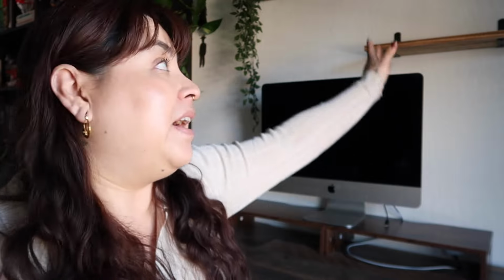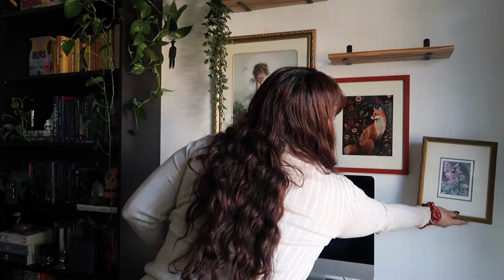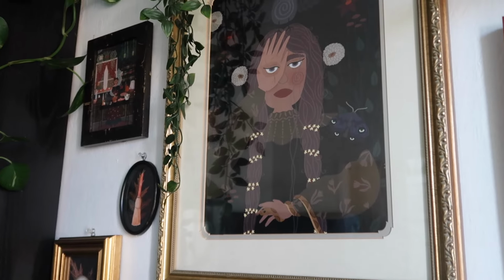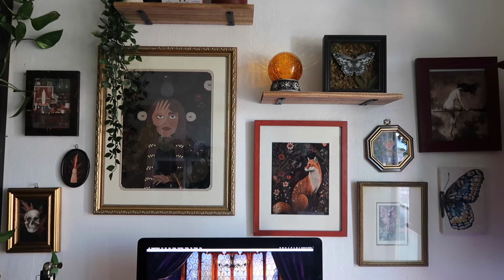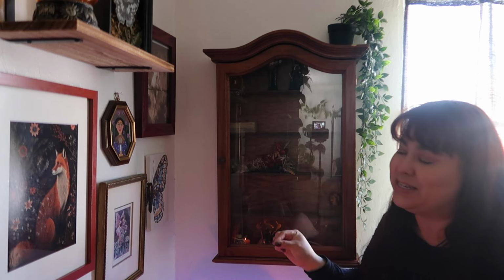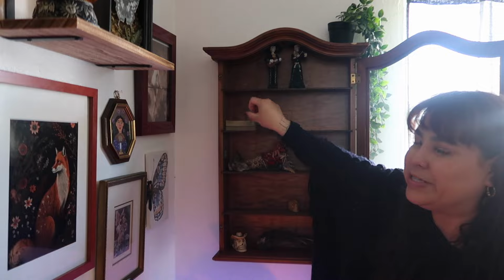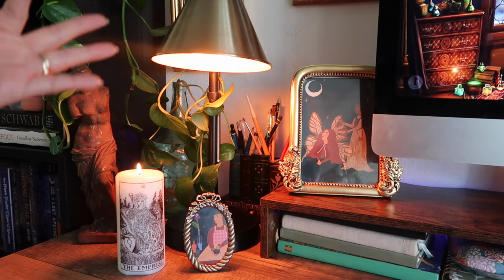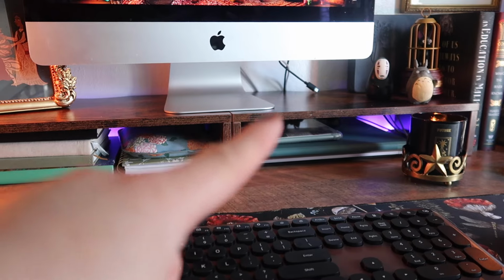SPRING CLEANING AND DECORATING MY DESK 🌸 Framing my Art, Making Floral Bookmarks!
Hello friends! With Spring around the corner I figured it was time to do a Spring cleaning and decorating my desk video! I am a huge fan of spring cleaning as well as decorating! Because I spend a lot of time in my desk area, it is so important for me to keep this area clean and feeling inspiring.

In this video you can expect, lots of cleaning, I also frame an art print of mine in this beautiful golden vintage frame I thrifted. I bought a new desk as well second hand and I am in love with it. I also do a cozy craft with you guys and that is making dried floral bookmarks! and towards the end of the video I give you an updated tour of my desk! I hope you enjoy this video friends!

Let me know down in the comments below if you also enjoy spring cleaning!

Seen in this video:
Desk Mat
Desk: Varidesk

🌿 AMAZON STOREFRONT